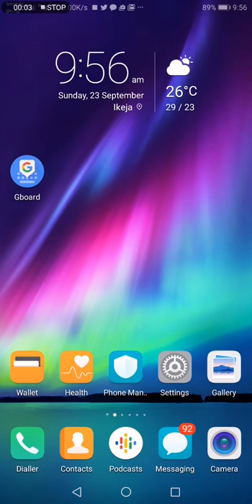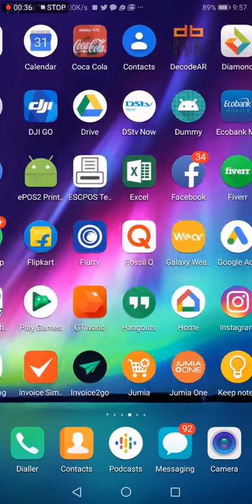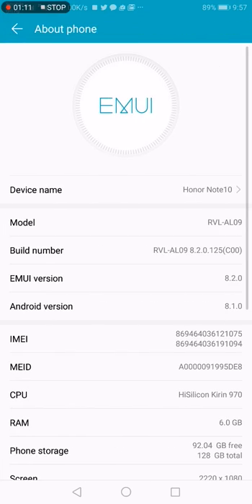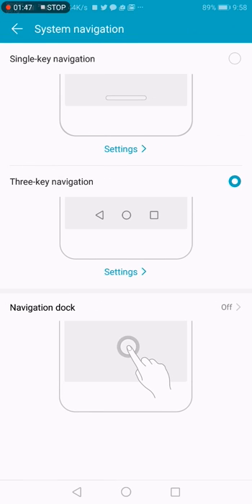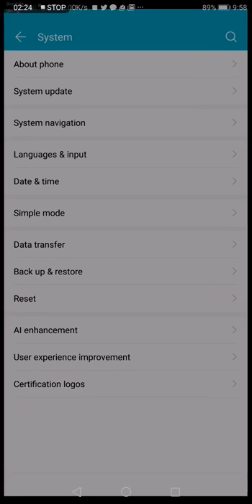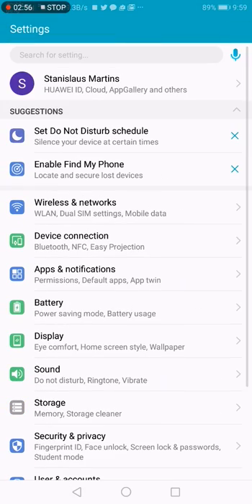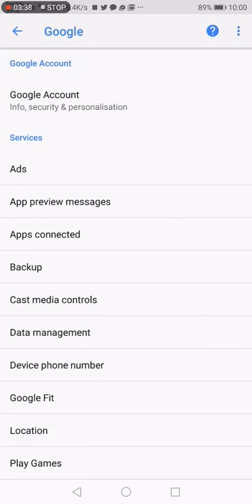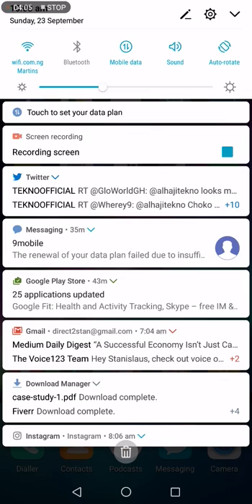Huawei Honorable Note 10 with Chinese ROM - What you get - September 2018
The Huawei Honor Note 10 smartphone comes with only the Chinese rom with no global rom planned. While this is not a deal breaker for me as you will see it is for a number of people. Several people don't really know what your get or what is possible with the Chinese rom. So with this video I Quick show you my phone and its settings to see why it's not really a deal breaker for most users. I personally think this is one of the top smartphones ever released. It's not for everyone because it is massive but boy what a phone this is.

Flagship spec at budget price without compromising on quality and performance.

My top features
At 6.95in this is a phablet.
6gb/128gb
5000amh battery
AI camera
Kirin 970 processor